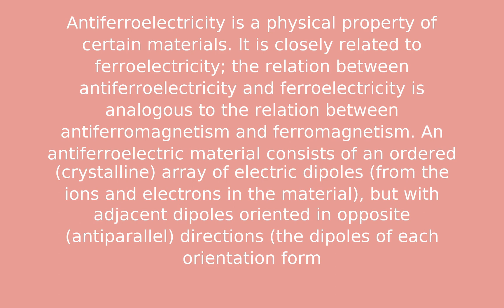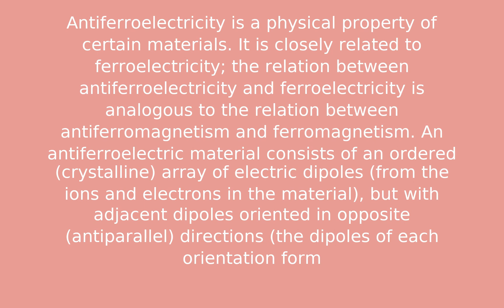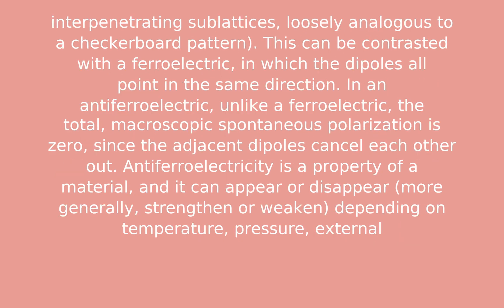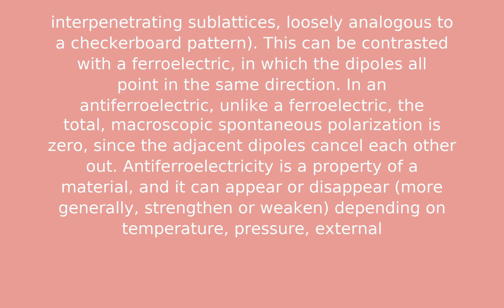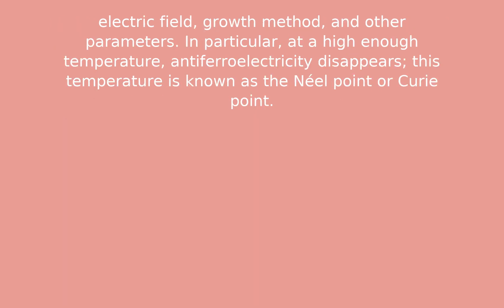Antiferroelectricity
Test Description